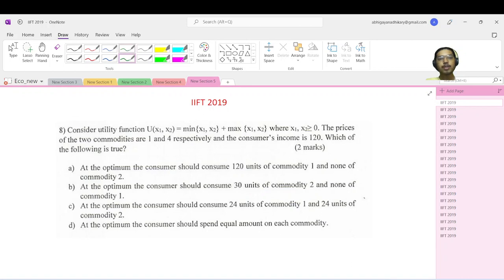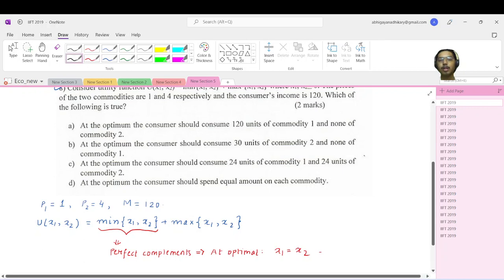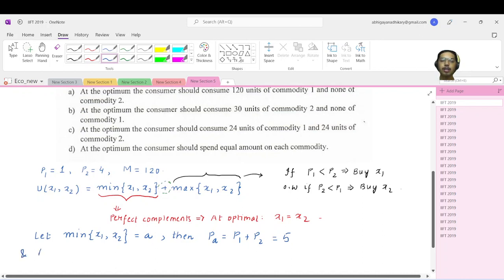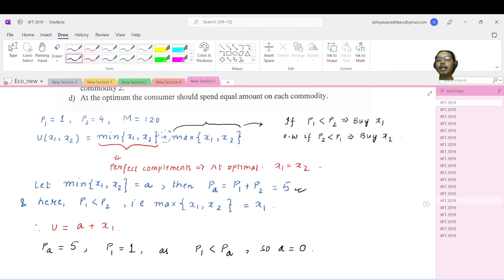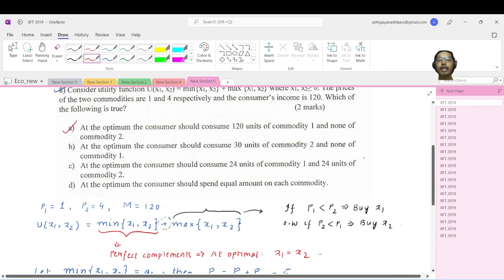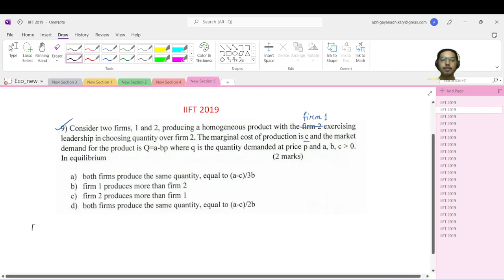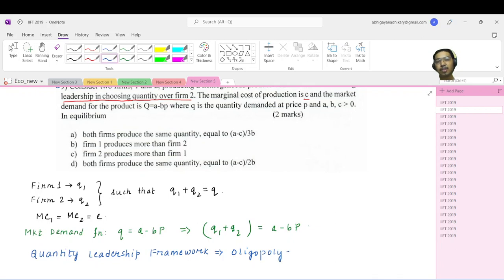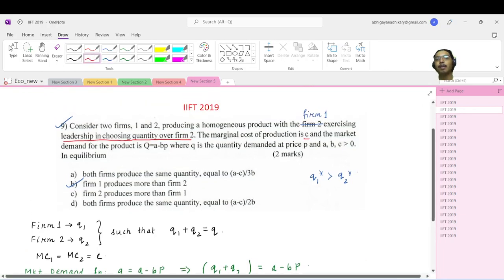IIFT ECONOMICS ENTRANCE PAPER SOLUTION WITH ANANLYSIS FOR 2022 STUDENTS delhi and kolkata